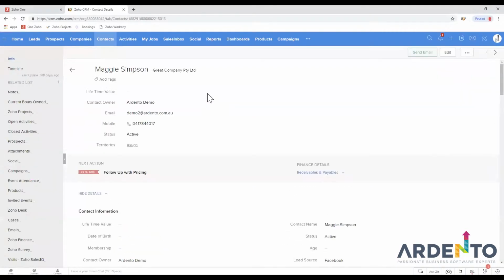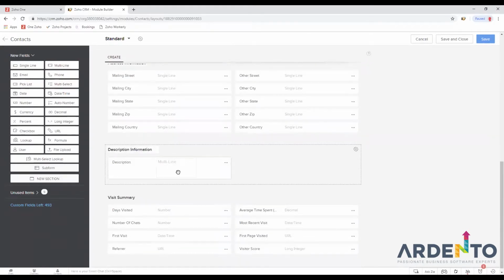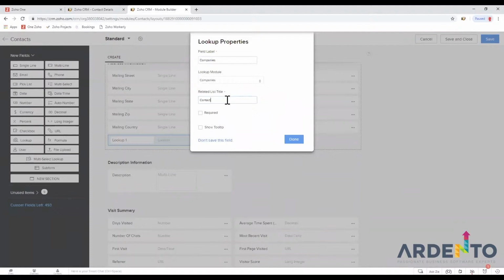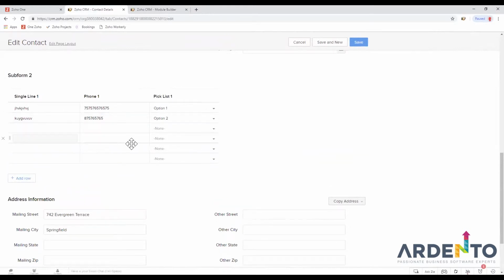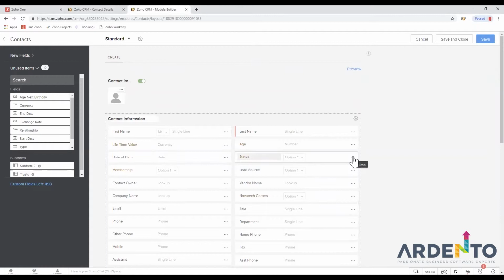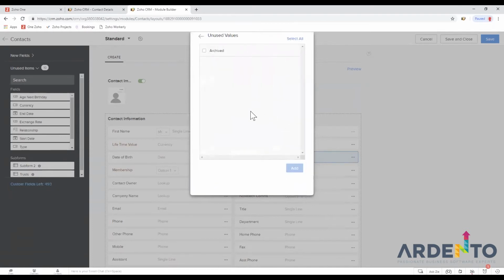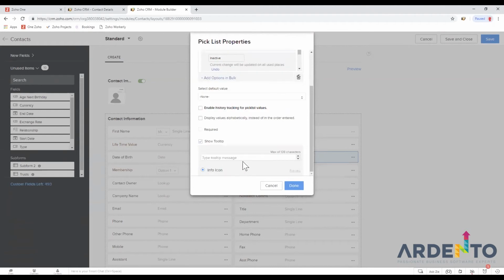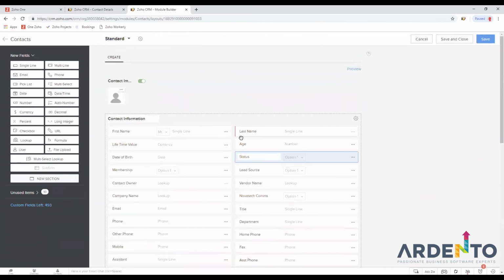Zoho CRM: Customising Fields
In this video I explain how to customise Zoho CRM fields